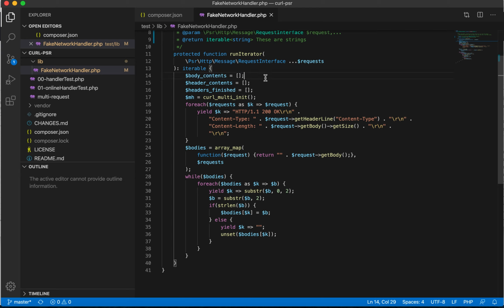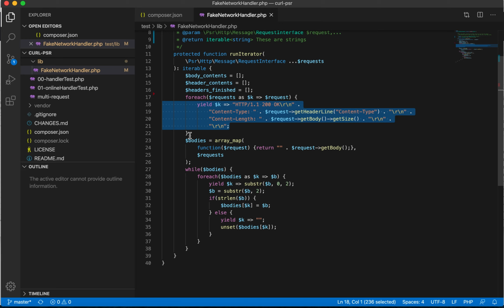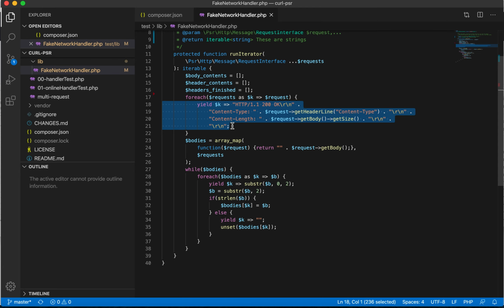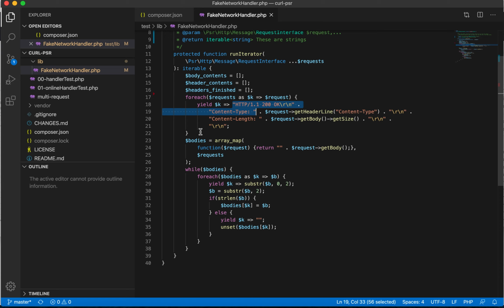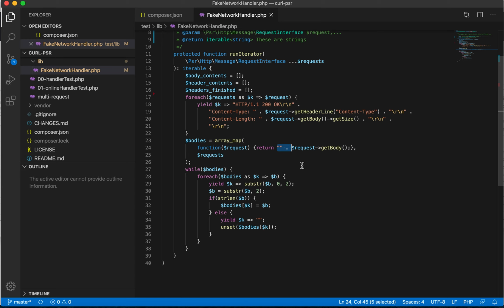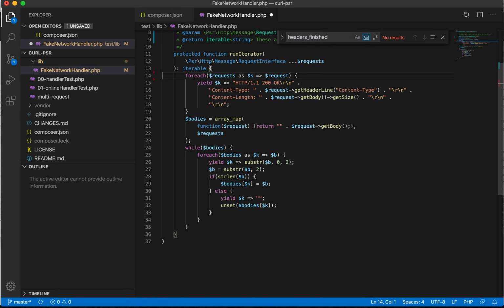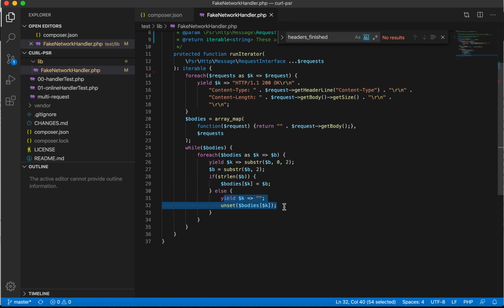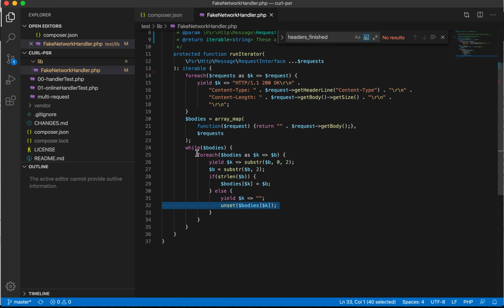In which {php.2} I talk about yet more PHP